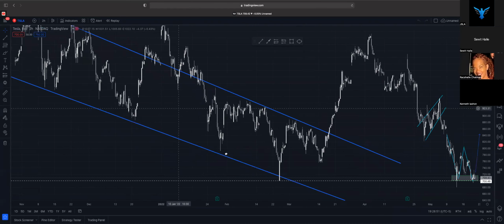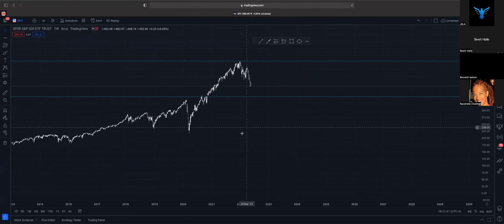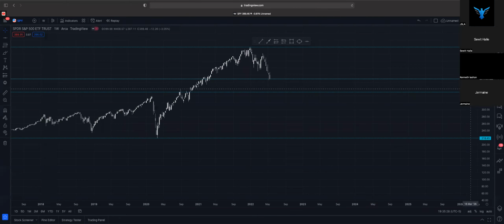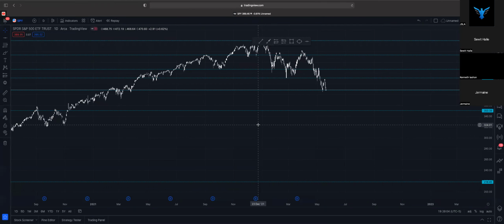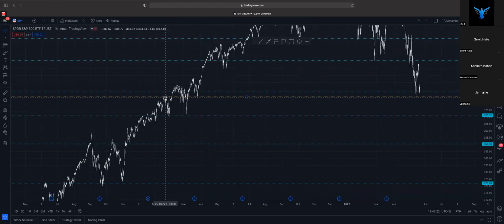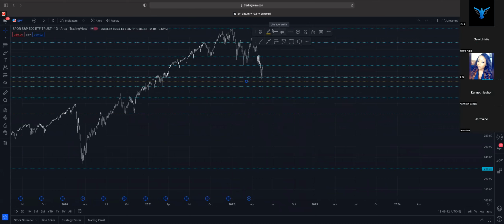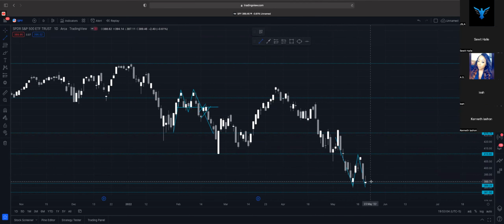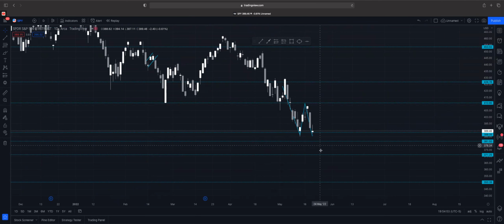Bootcamp- Support & Resistance